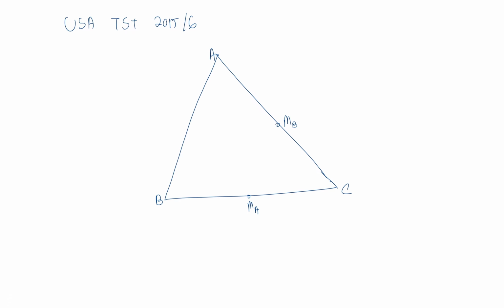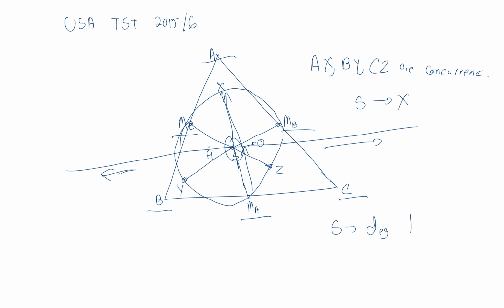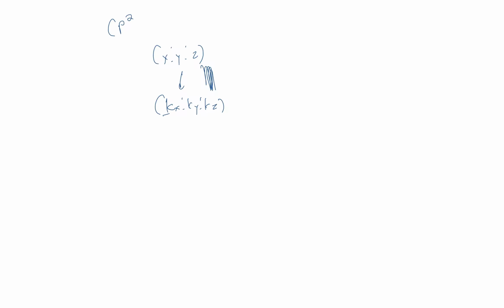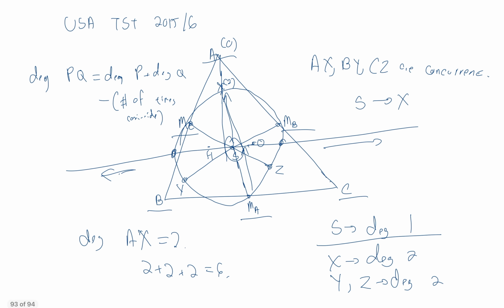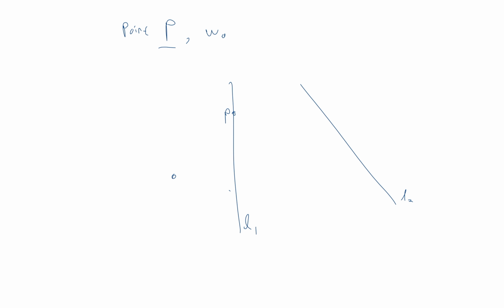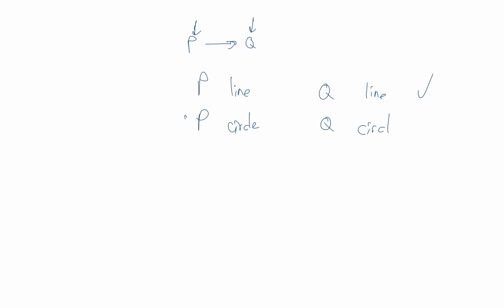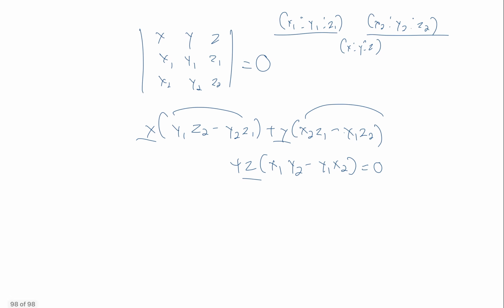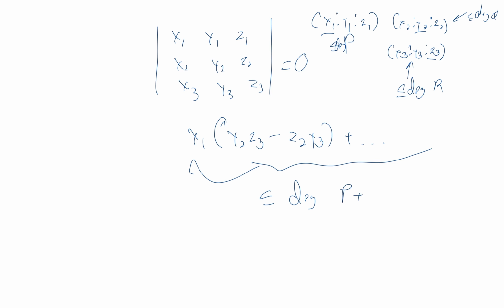Method of Moving Points Part 1: Basic Theory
If there is anything confusing in the video, please make a comment and I will try to explain it more clearly.